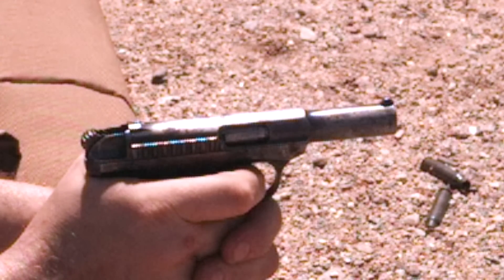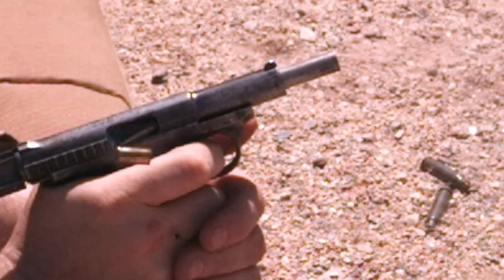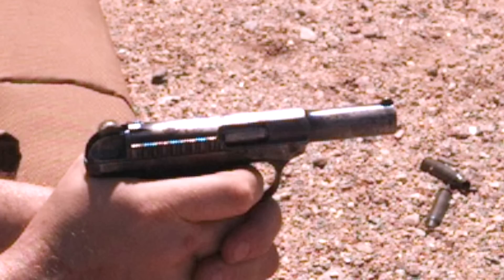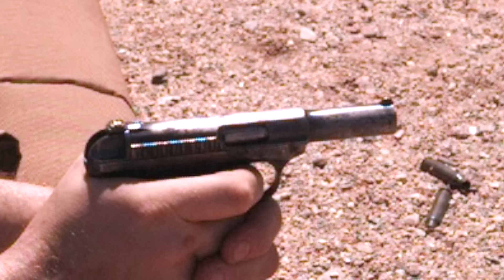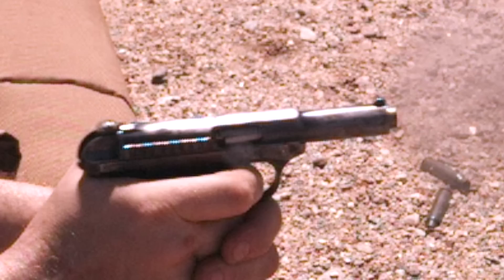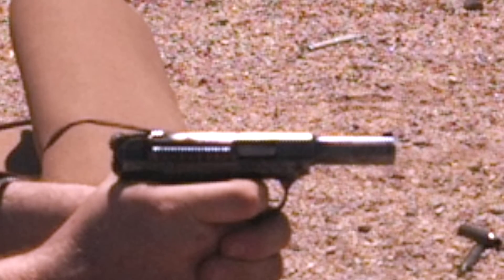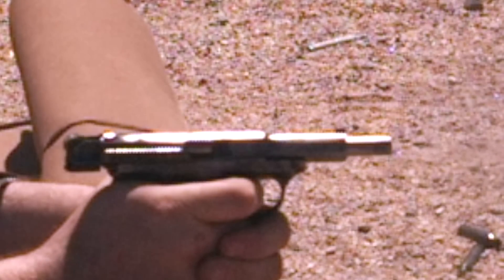Ask Ian: Analyzing the Savage Rotating Barrel (at 7500 frames/sec)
A question I have been asked by several different people in several Q&A threads is:

"Does the Savage rotating-barrel system actually do anything?"

In his 1905 patent, Elbert Searle specifically claims that his design creates a positively locked breech. He did this, in theory, by having a system where the barrel must rotate before the slide can move rearward (which opens the breech), and where the bullet engaging the rifling created an opposite rotation which would hold the breech closed until the bullet left the barrel.

In reality, Searle's system does not do that. The breech begins to open while the bullet is still traveling down the barrel, as the rearward pressure on the breech substantially overmatches the rotations force created by the bullet on the rifling. However, this system does still provide some delay, and allows the moving parts of the Savage system to be about 20% lighter in mass than those of the Browning model 1900. The Savage may not have a positively locked breech, but it is a safe and reliable design.